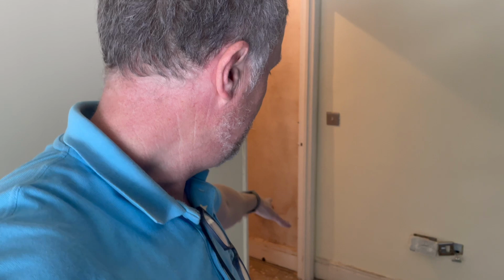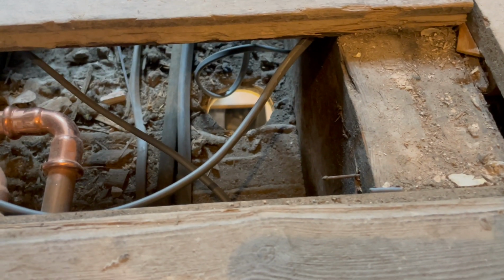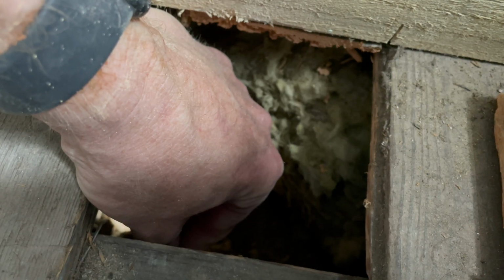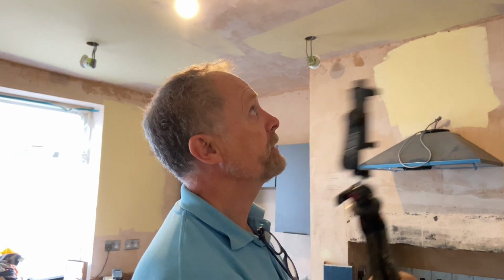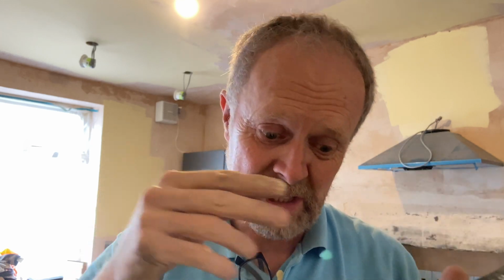I thought installing kitchen DOWNlights would be easy! It was! Almost…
The latest update as Nigel T Best, Matt and Sally take a tired, subsiding house and totally transform it into a Dream House.
We are doing it (almost) all ourselves! What could possibly go wrong?!

HAVE YOU: Watched all those property shows like Homes Under The Hammer, Location Location Location or even building a Grand Design?
Have you longed of doing it yourself...but months (or years) later find you still haven't done it?

Why is that? Maybe this channel will encourage and inspire you?!

We feel everyone has a dream property, don't you?

What's your Dream House?

Castle, Chateau, Houseboat?

What about a lopsided 2 bed terrace? No?
Well, that's our choice.
But at the moment it is a bit of a disaster - no kitchen, heating to only half the house, dodgy electrics and woodchip wallpaper everywhere.
Can we turn it around?
We hope we can but we also hope it might inspire you to have a go and maybe EscapeToTheDreamHouse!

With our love, Nigel & Sally

PS Remember this channel is for fun and we don't offer any advice. Do your own due diligence on anything property related :)

PPS Not sure how to finance things? Listen to the How To Raise Money podcast for lots of help and guidance!